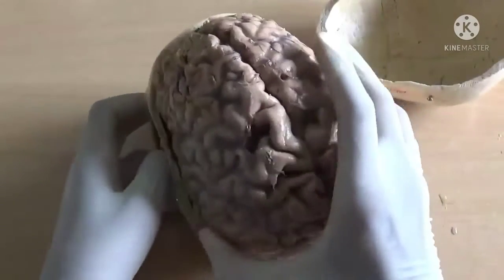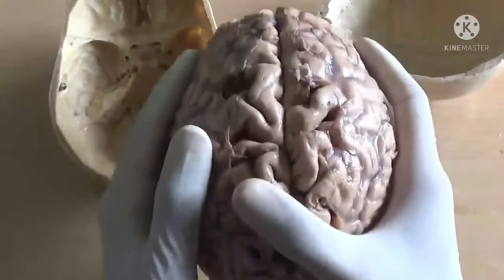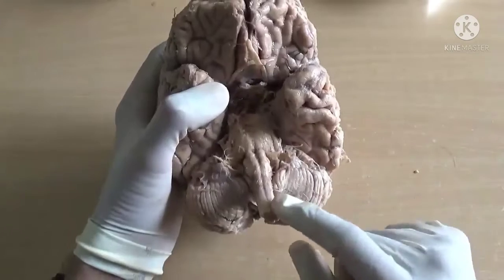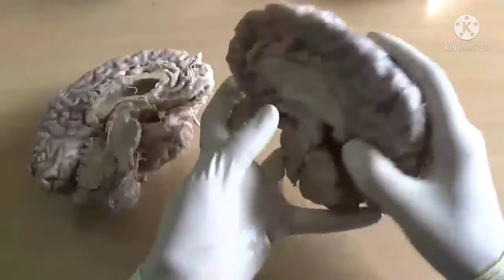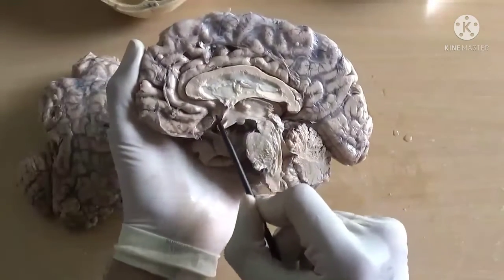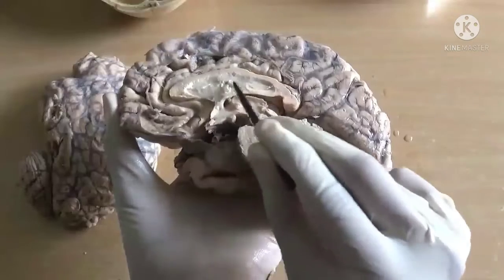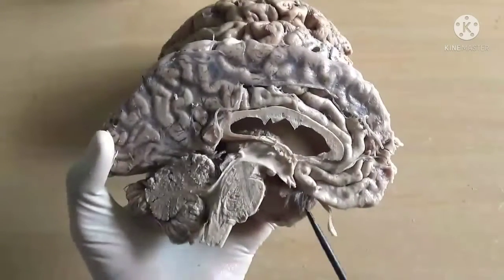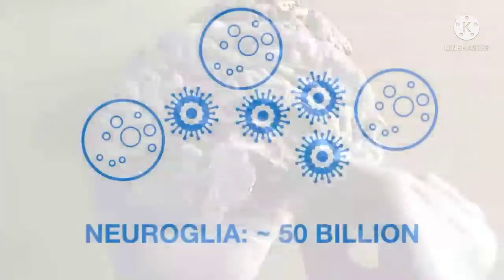छोटा दिमाग मानव खोपड़ी मे कहा है और बहुत कुछ जानेंगे इस video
hilighting features of the brain explain by the expert in the video

this is the education video
this is the real human brain 🧠
taken from medical collage hospitals

here a expert students of MBBS explained in English language

अगर आपको वीडियो हिन्दी चाहिए तो कमेंट करें

मानव मस्तिष्क का पोस्टमार्टम
मानव मस्तिष्क में क्या कहा होता है
मस्तिष्क क्या है
मानव खोपड़ी को ओपन कैसे करते है

success youtubers
why we invest money।
investment management system
कितना ज़रूरी है इन्वेस्टमेंट
ट्रेडिंग क्या है
how to invest in stock
how to buy share
how to sale share
stock market Best things
share market conditions

great youtubers
funny youtubers

million youtubers

Bali ka बकरा बनाया गया है
क्या अब आर्मी में भी घुसपैठिए पैदा होंगे
सवाल जवाब
दो मिनट में बदल गई जिंदगी
सरकार के फैसले ने बदली वेतन और वतन के मायने।
PM Modi
India
Indian

unemployment rate of India,
Bihar unemployment rate,
Kanhaiya Kumar speech,
Kanhaiya Kumar Press conference NDTV news,
The Lallantop
news National
agniveer yodha news
Angeepath Scheme andolan
berojgar, berojgari रेट
बिहार बेरोजगारी दर
what is W.E.T.E.R. technology

पूरा वीडियो देखने के लिए इस लिंक पर जाएं___❤️